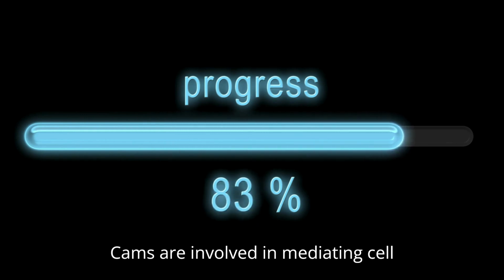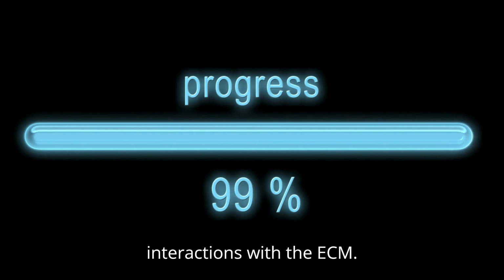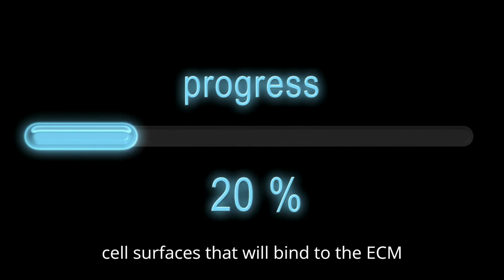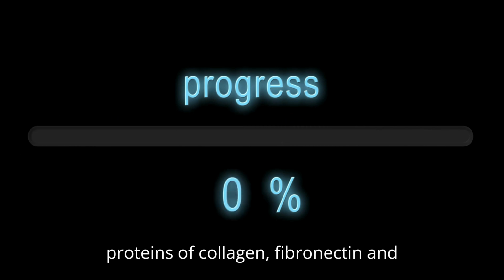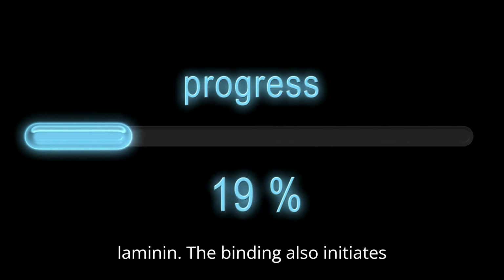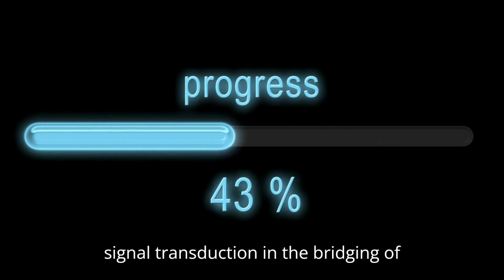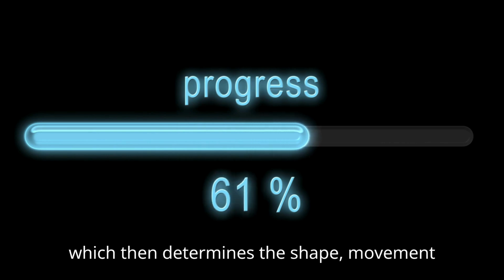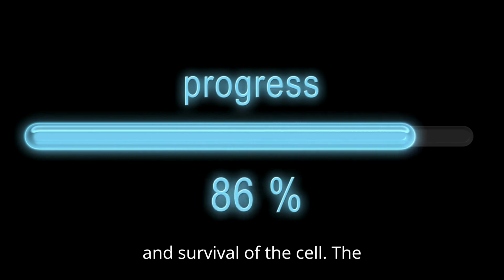The Extracellular Matrix (ECM): Unlocking the Secrets of Cellular Support || Extracellular cancer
The Extracellular Matrix (ECM): Unlocking the Secrets of Cellular Support
The Extracellular Matrix (ECM) is a critical component in understanding how our cells function and heal. In this video, we delve into the intricacies of the ECM, examining its role in cellular support, tissue regeneration, and overall human health. Whether you're interested in biology, medicine, or simply curious about how your body works, this video will provide deep insights into the structure and functions of the ECM. You'll learn how the ECM shapes your body's physical structure, aids in tissue repair, and even plays a part in disease progression and healing processes. Watch as we uncover the secrets of this essential framework that holds our cells together and keeps our bodies functioning at optimal levels.

Welcome to Histrology Hub! Explore the intricate world of cells and tissues through engaging tutorials, animations, and expert insights. Perfect for students and biology enthusiasts alike, our channel simplifies complex concepts and brings histology to life.